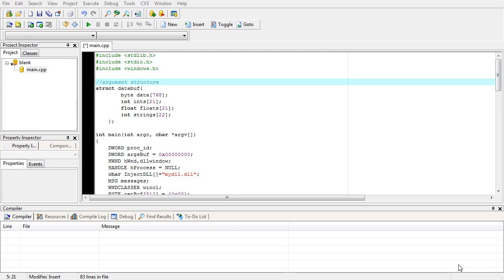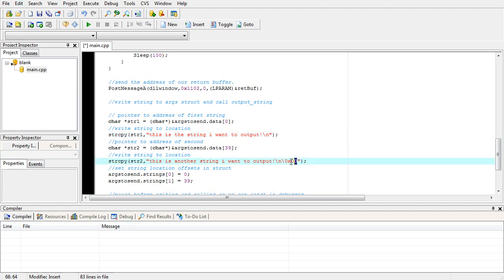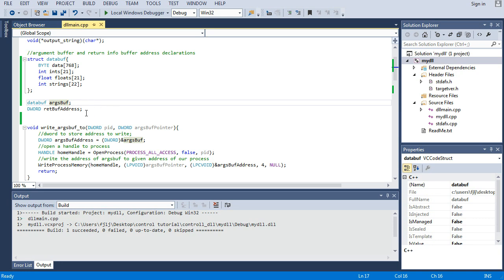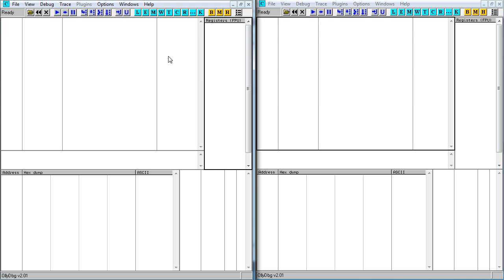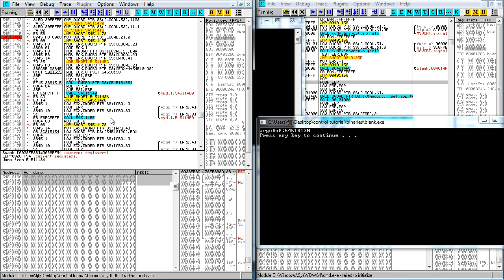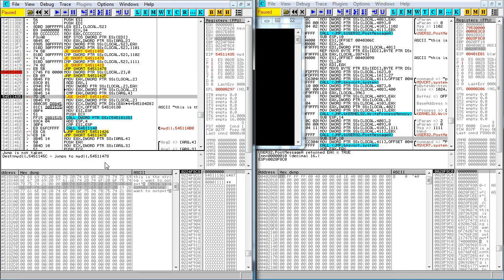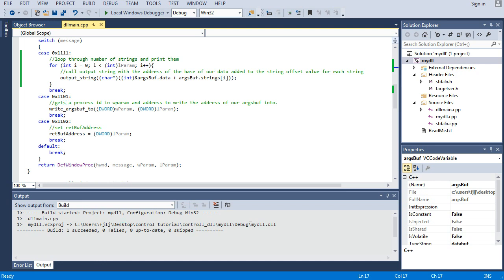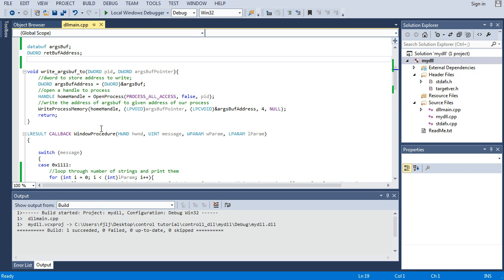Passing structures with useful variables!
In this video we go over the use of a structure to pass data to and from our injected dll. and using the data to call functions within the target program

feel free to edit, play around and test anything in it!